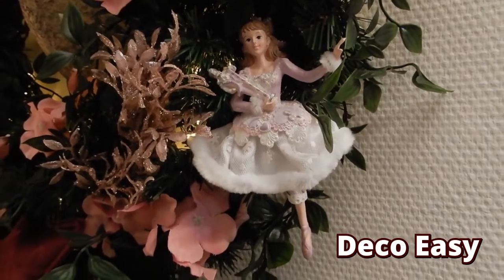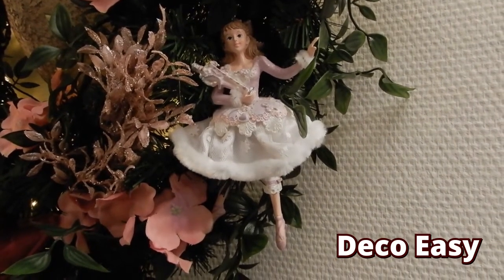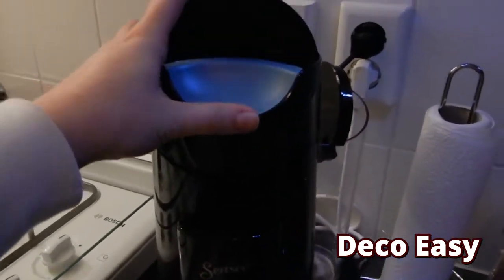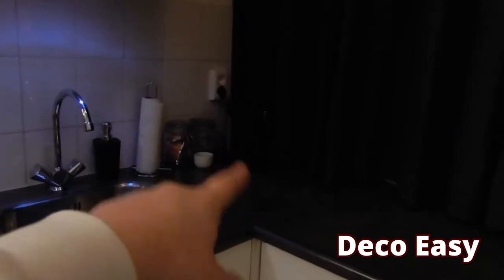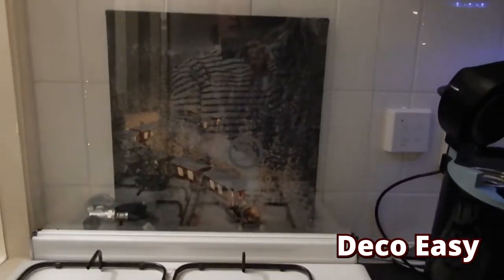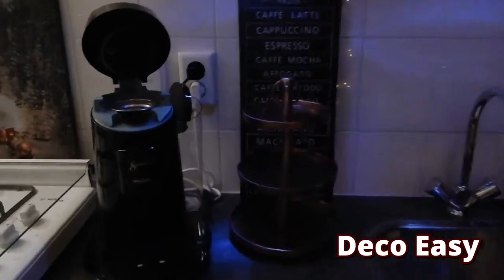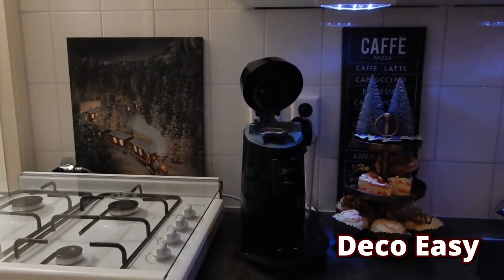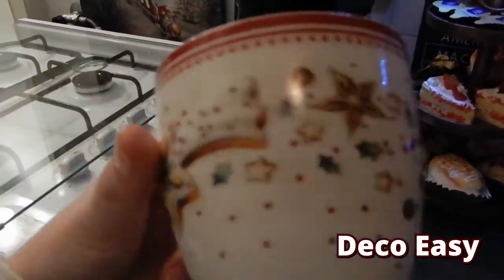CHRISTMAS COFFEE AND BEVERAGE STATION II 2019 II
Are you in for some coffee bar decor than come and watch this video📺📺

This a challenge witch is hosted by Kimberly and Kenya